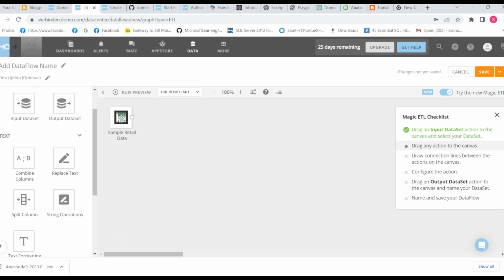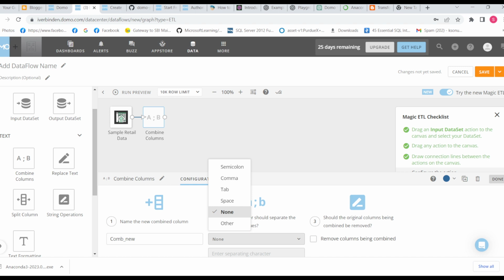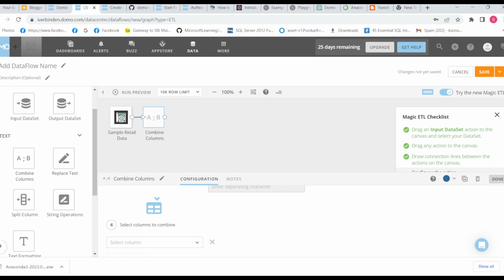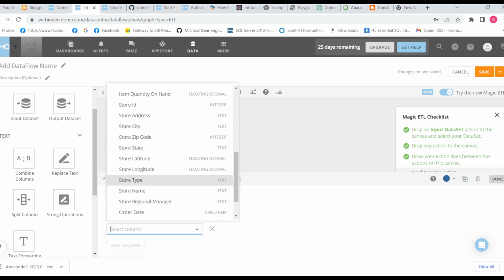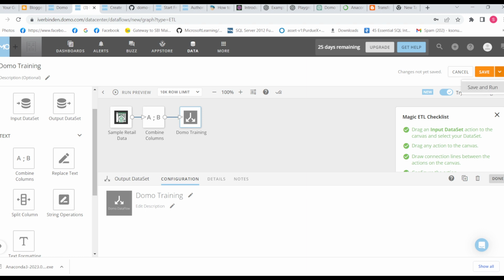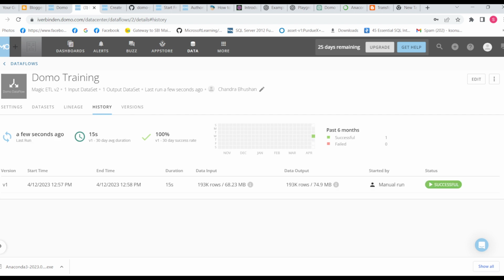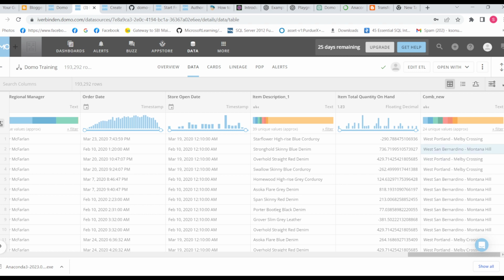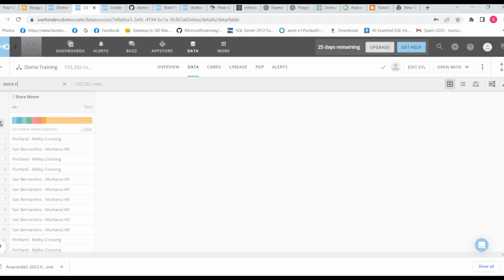Combine Column Transformation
how to combine the value of two columns in domo using Domo ETL